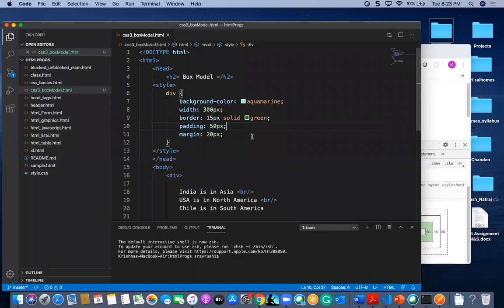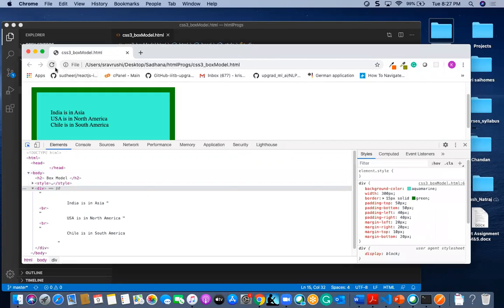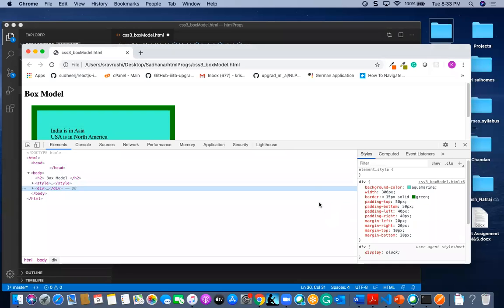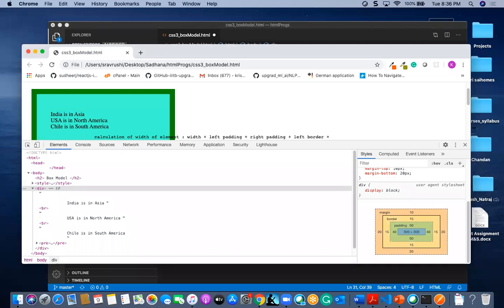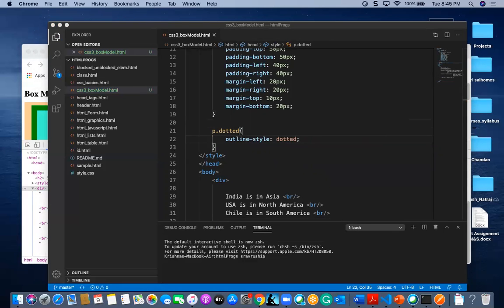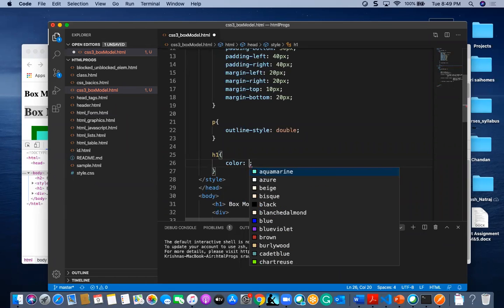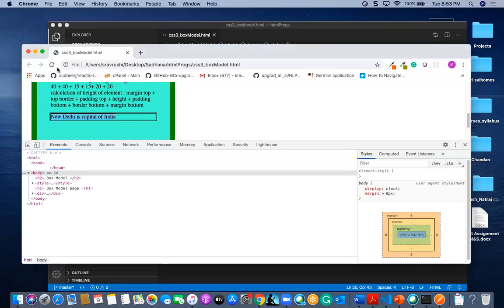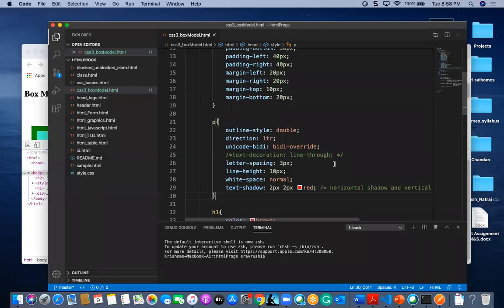CSS: Box Model , calculating height and width of box model , letter spacing , text shadow ,